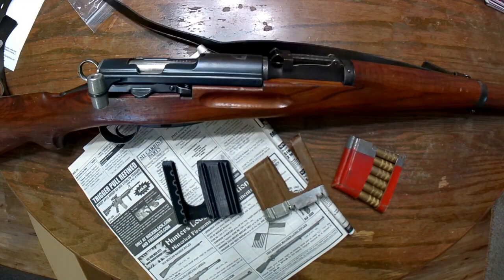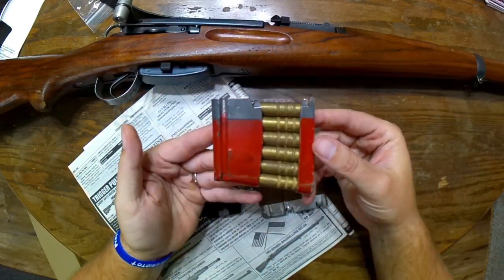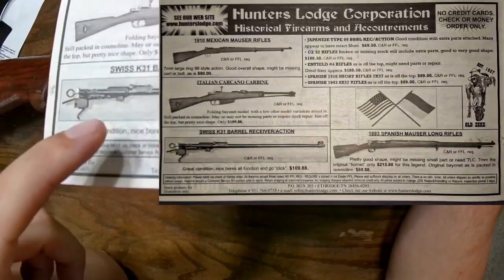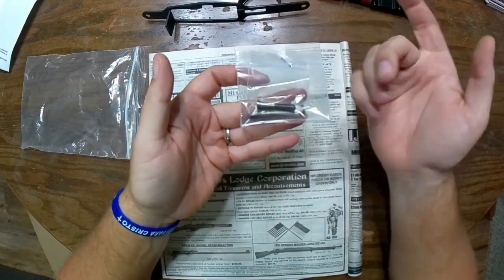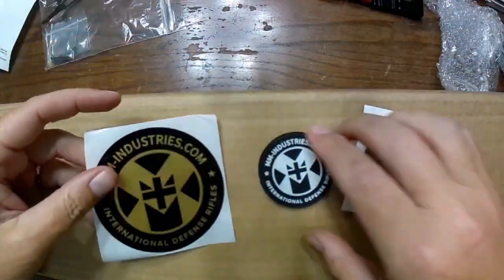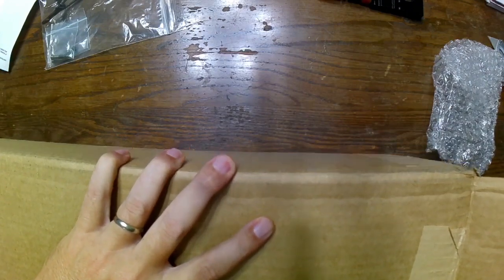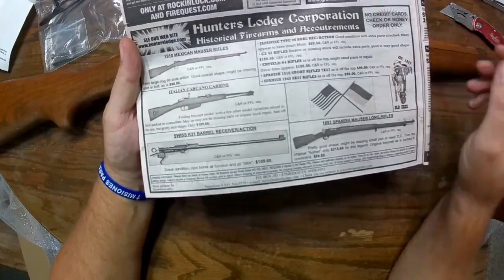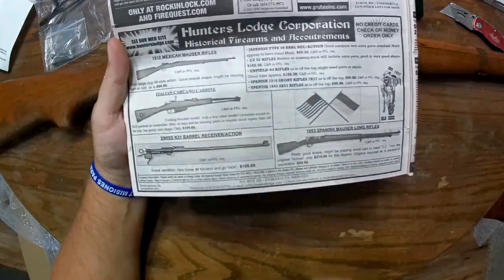Upcoming Project Rifles from Hunter's Lodge and Unboxing Some Swiss K31 Parts from Apex and Numrich